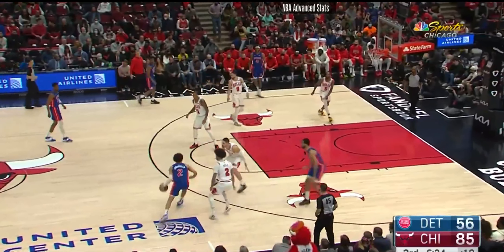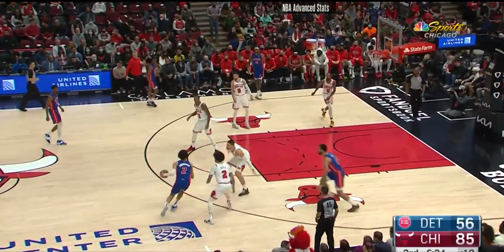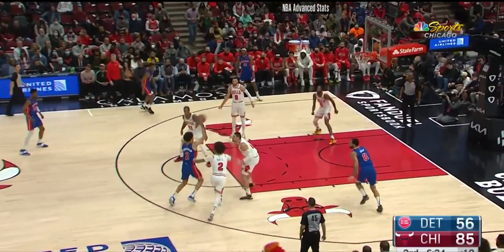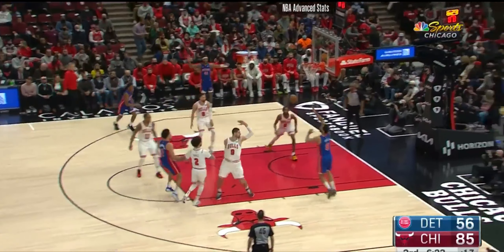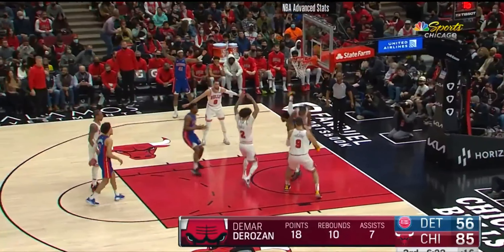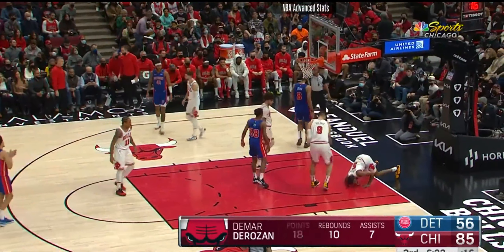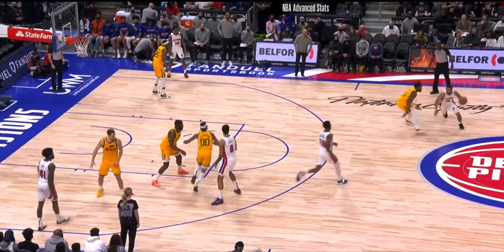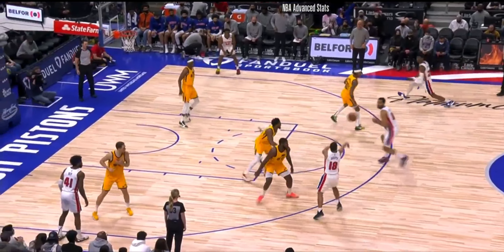Trey Lyles Small Ball 5 Offense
I take a look at Trey Lyles of the Detroit Pistons and what he is bringing to the table as a Small Ball 5 w/the 2nd unit on the offensive end of the floor.